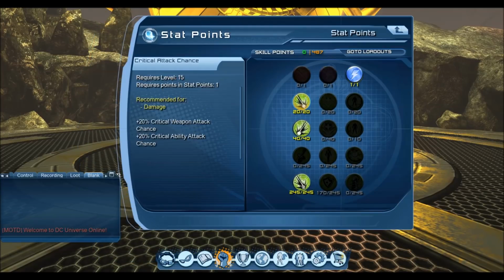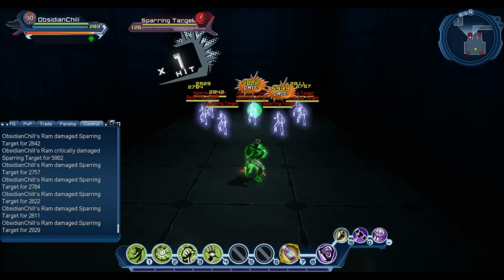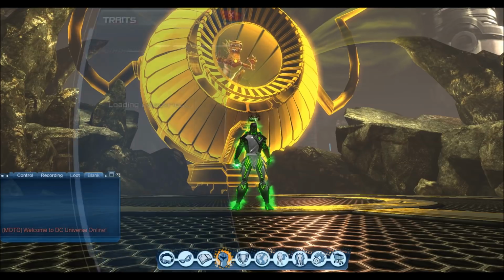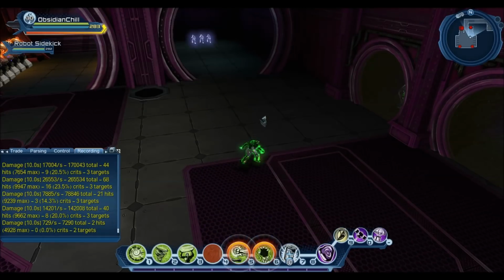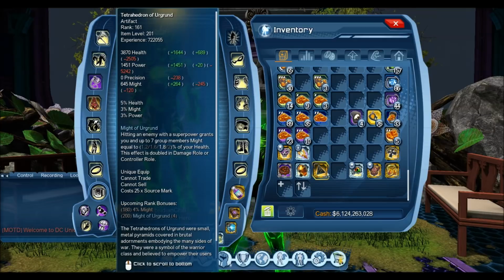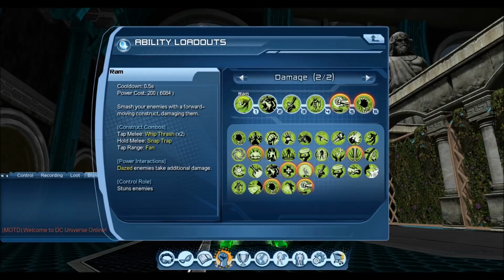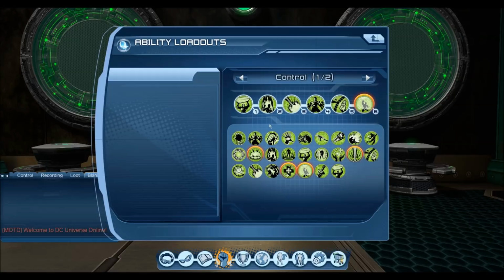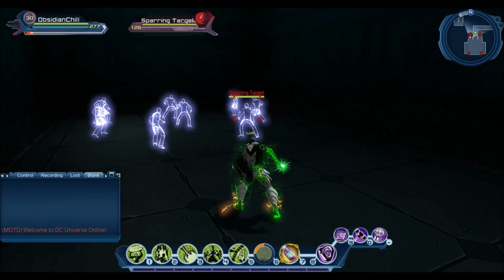DCUO: Updated Light In-Depth Guide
Continuation of the In-Depth Updated Guide series with Light